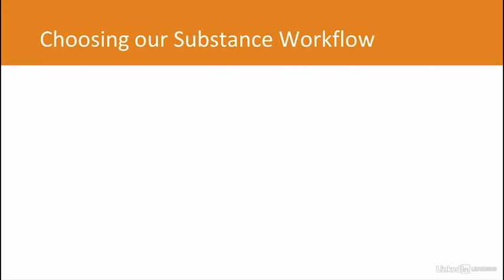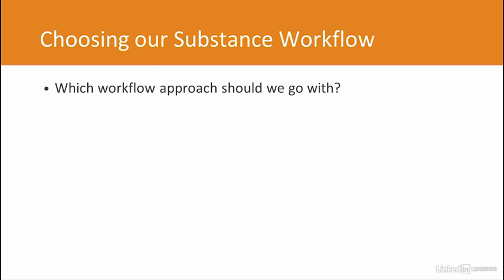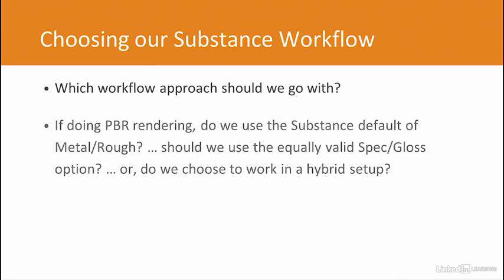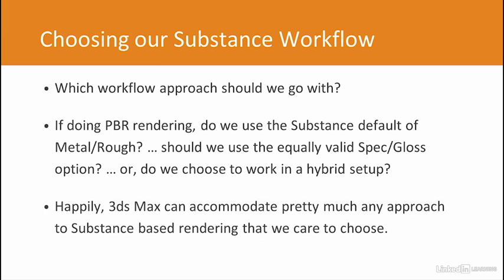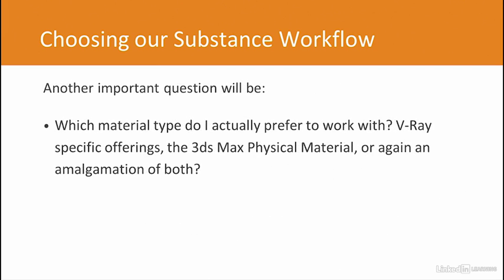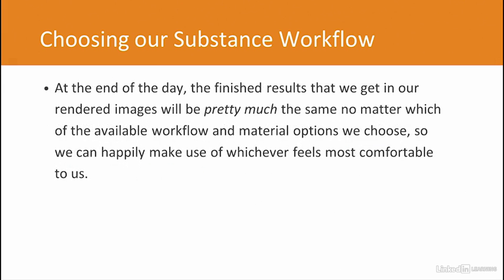Choosing our workflow approach - An Overview of the Substance Toolset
- [Instructor] Something that will oftentimes be highlighted when rendering weird substance-generated materials in applications such as 3dS Max is the choice of available workflows at our disposal. So if we're doing physically-based rendering, for instance, do we use the default Metal/Rough approach, the equally valid Spec/Gloss option, or do we perhaps create some hybrid version of either one? Well the good news in this instance is that V-Ray for 3ds Max can accommodate almost any approach to the material creation process that we want to take whilst using substance-based tools.

Closely related to this point of course is the choice of material type that we're going to want to render with once we get our substance outputs into Max. Given that when rendering with V-Ray, we have the ability to work with its own material types, such as the V-Ray material, or with Max's own offerings, such as the newer physical material. Now ultimately, the finished results that we get in our renders will be pretty similar no matter which workflow approach or material type we choose to work with.

And so, at the end of the day, we can happily go with whatever option feels most comfortable to us. In this course then, I will actually make use of a mixed bag approach using both V-Ray and physical material types at various points in the material creation process.